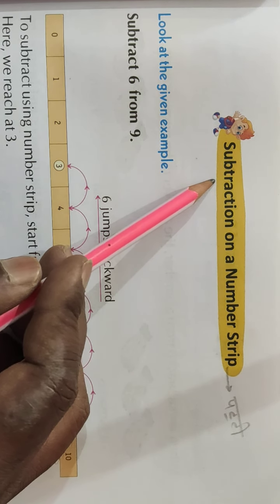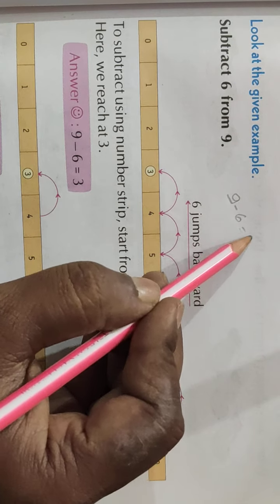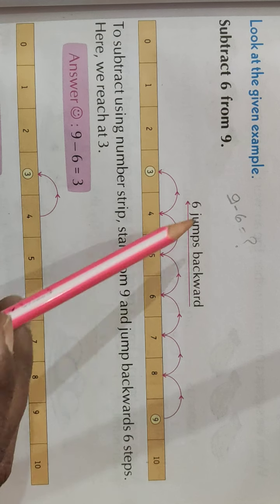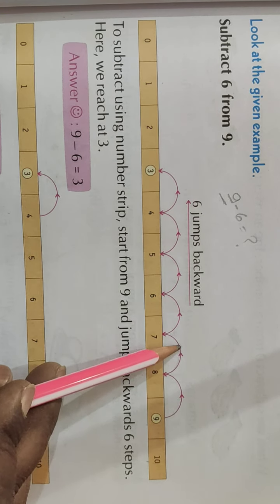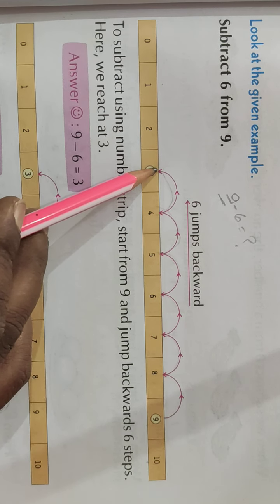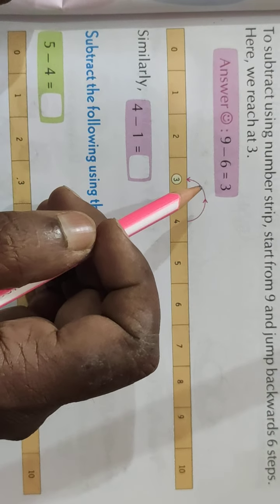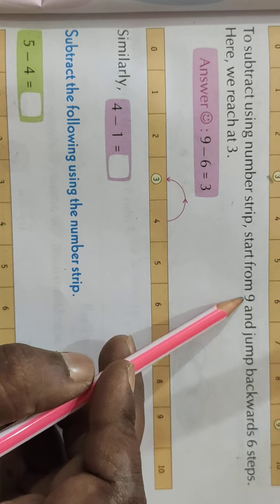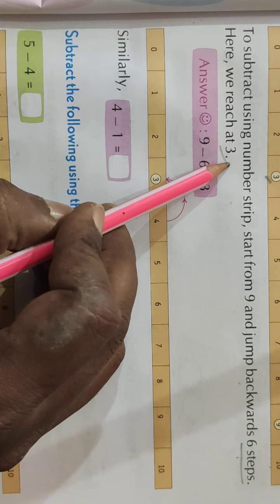Maths || Class-1st || Lesson-3(Subtraction) || Part-2 || By Ajay Sir